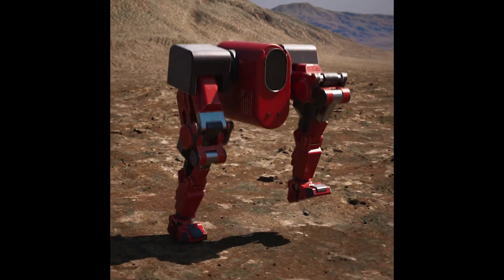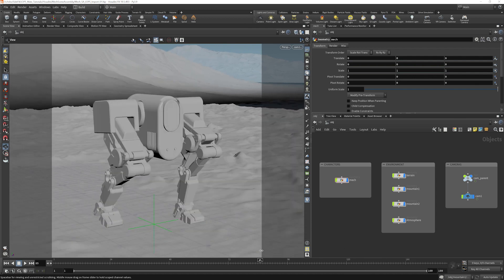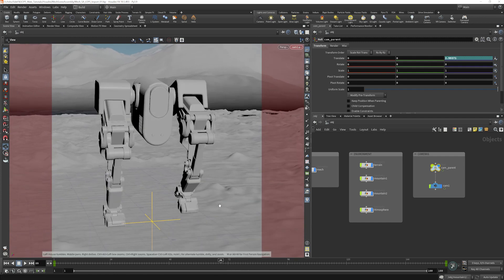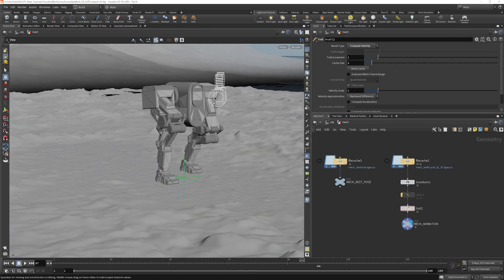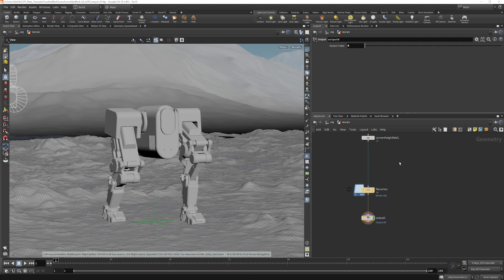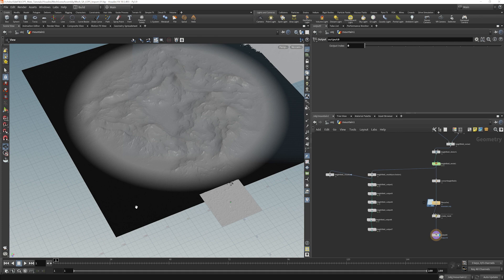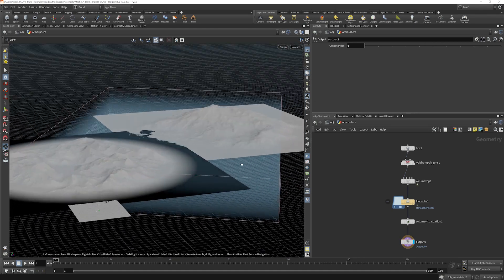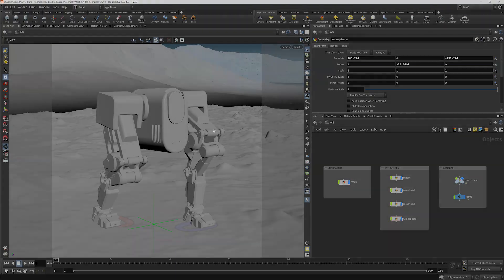SOLARIS ESSENTIALS | 00 Mech Project Intro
In this video series by Adam Swaab (adamswaab.com), you will learn how to bring in an animated scene from the OBJ/SOPs context, into LOPs and render it out with Karma and MaterialX. The point of this series is not to get into a technical breakdown of USD and USD concepts. Instead, it is a distilled set of videos that aim to simplify rendering in Houdini and demystify rendering for artists working solo or in a small pipeline.

After you download the project files, you will take the character - a mech - and an environment consisting of several mountain terrains, and learn how to set motion blur in LOPs, assign materials, add lights, add lens shader, how to do material variants, setting up rendering with TOPs, material BSDFs and much more in between. One more thing - we are rendering with Karma CPU. Let's get started!